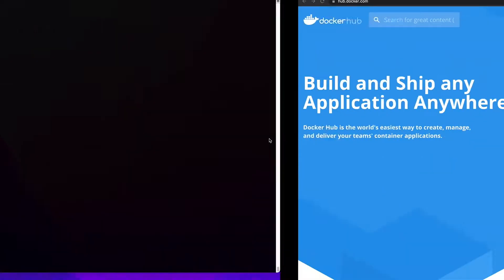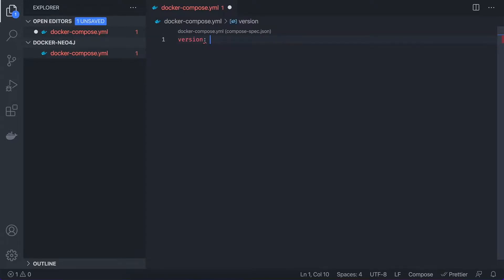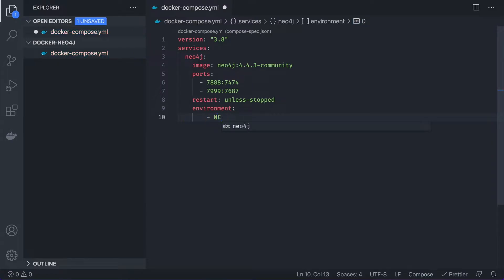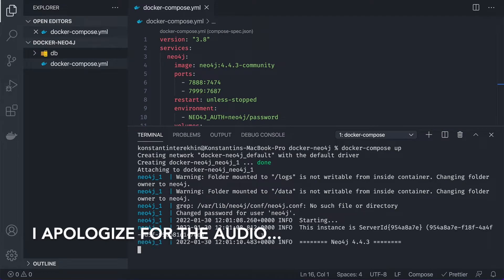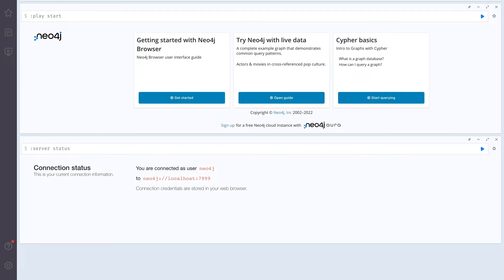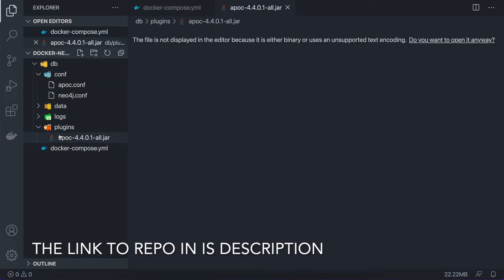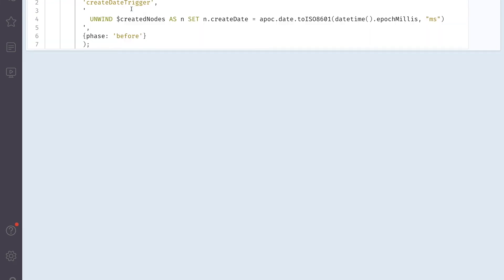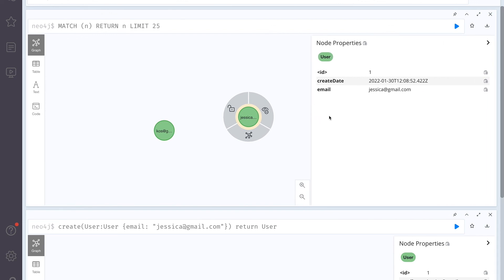Neo4j Docker quick start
How to spin up  a Neo4j container with APOC using docker-compose.

timestamps:

0:00 - intro
1:44 - Docker neo4j setup
6:03 - How to connect Neo4j desktop with docker container
8:25 - How to add APOC to Neo4j docker container